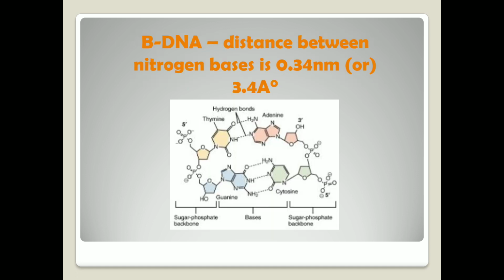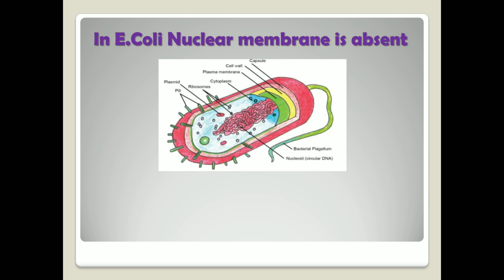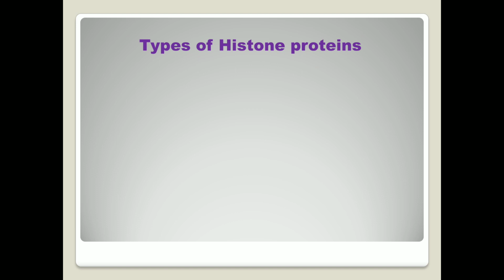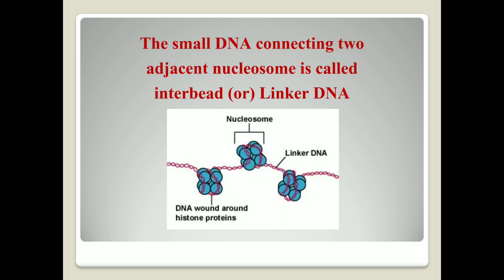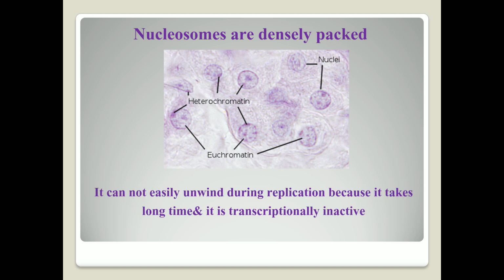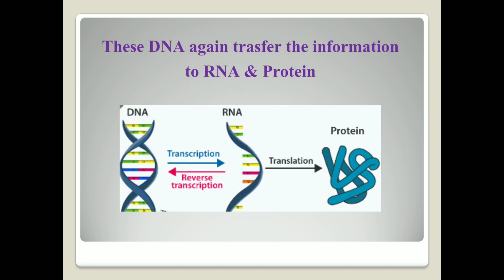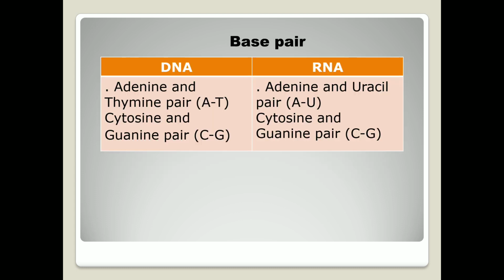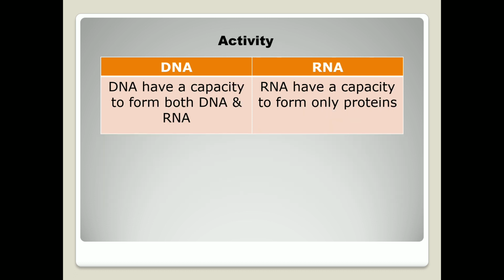Packaging of DNA (Nucleosome model) & Cenral dogma of molecular biology II by Sekhar's Bio Factory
Molecular basis of inheritance (Part-5) Packaging of DNA (Nucleosome model), Cenral dogma of molecular & Differences between DNA and RNA.